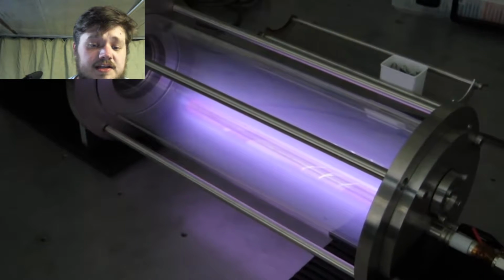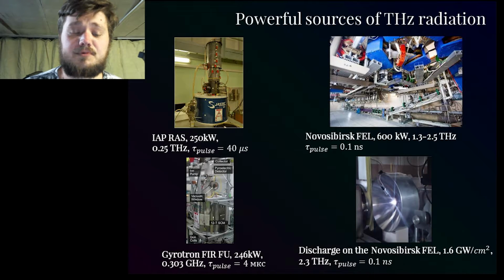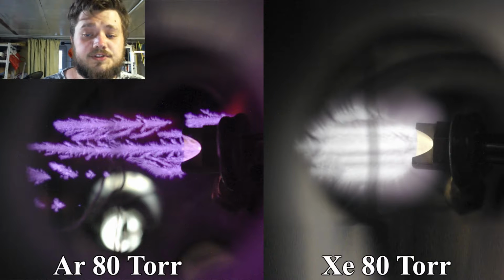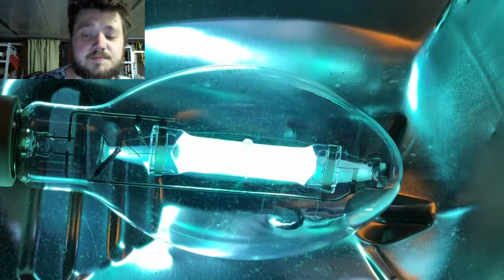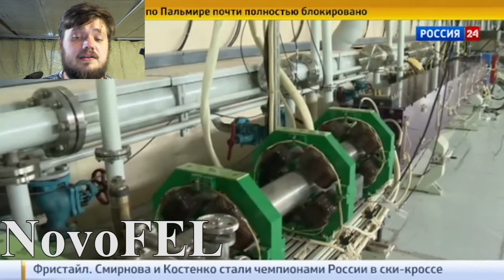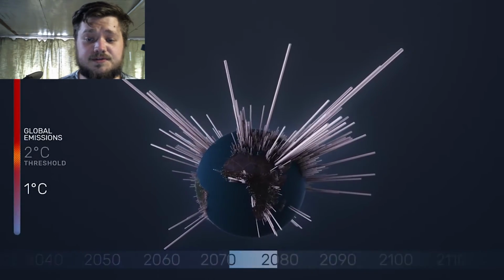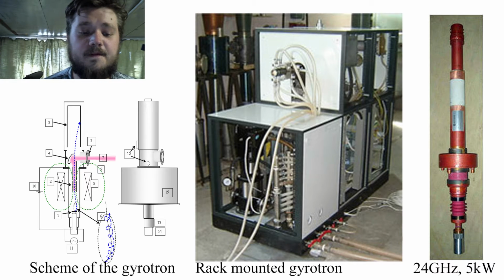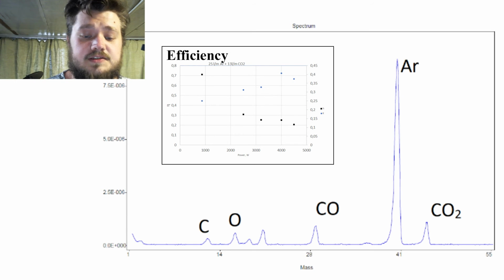Veselov A.P.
Gas discharge physics